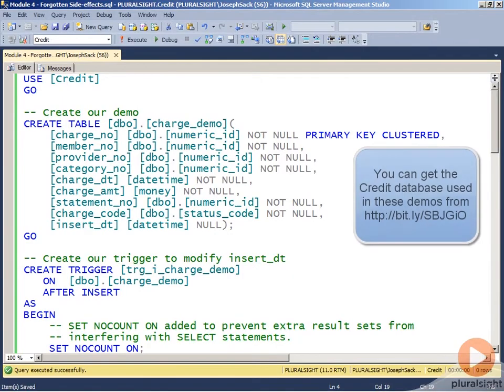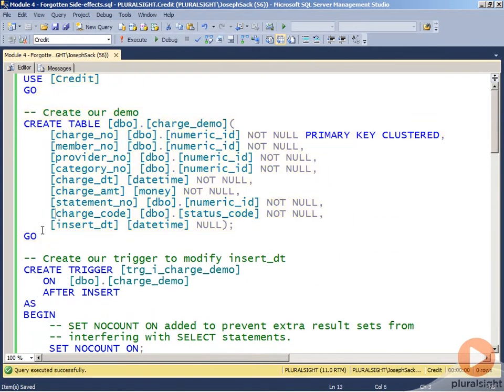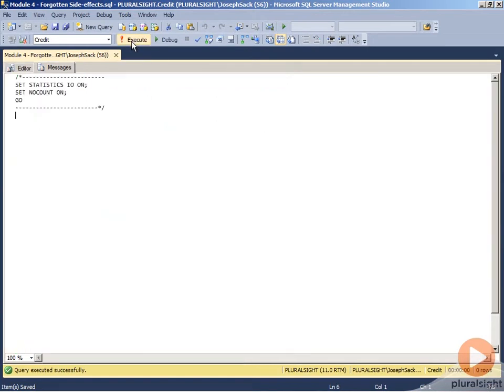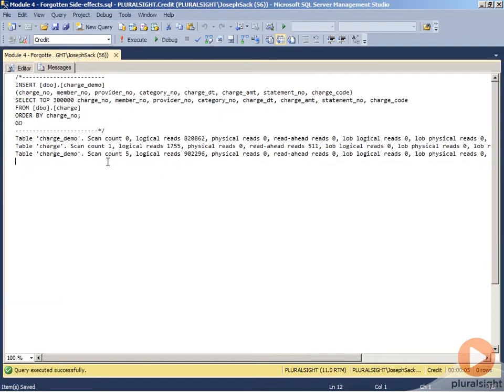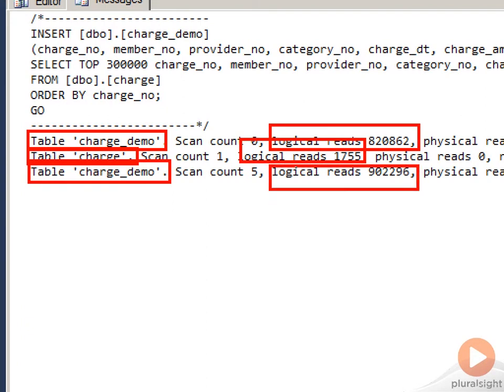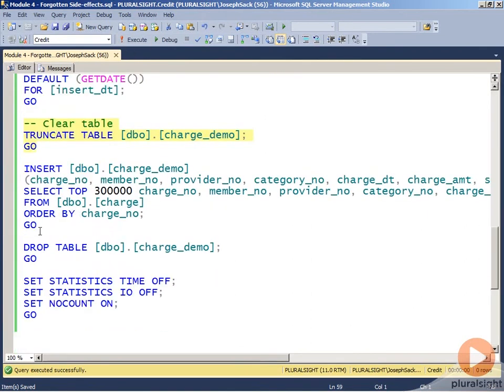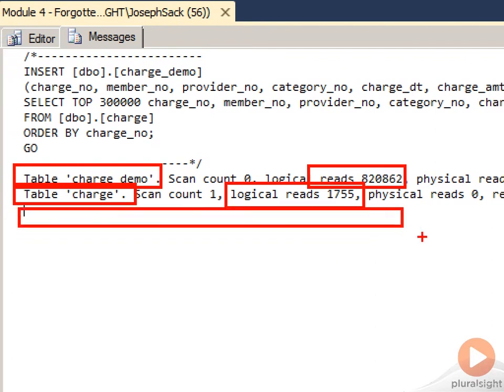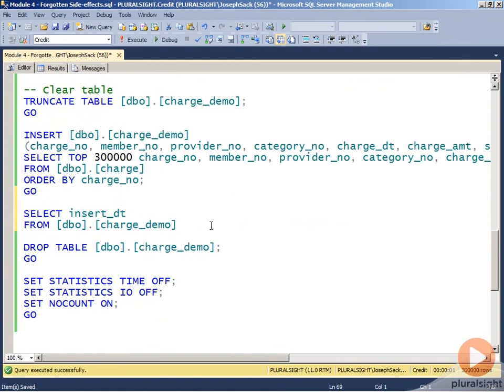Beware the Hidden Side Effects of SQL Server Triggers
While triggers can be a useful tool in your SQL Server arsenal, they do come with some side effects.  In this video excerpt from Joe Sack's new course SQL Server:  Common Performance Issue Patterns you'll see how a trigger doubles IO time for inserts and how a quick change to the table can accomplish the same functionality without the need for a trigger.  In the full course Joe covers topics such as inadequate I/O paths, lock escalation, and execution memory issues.